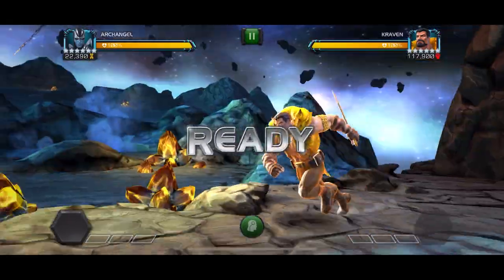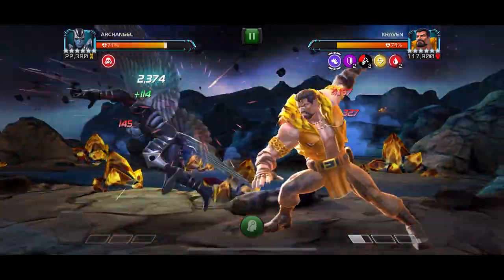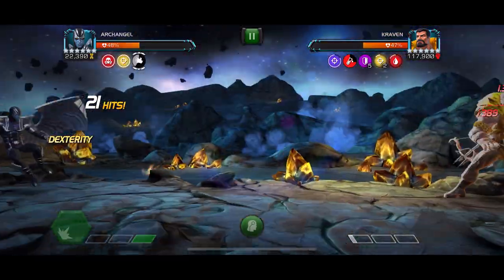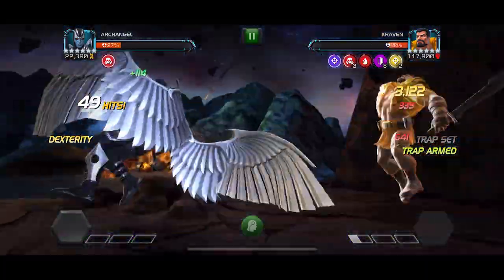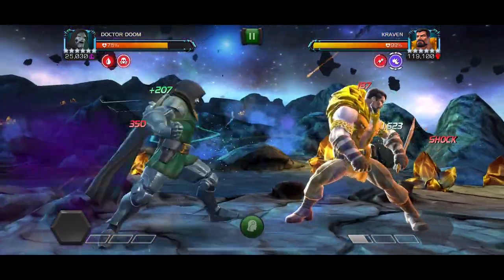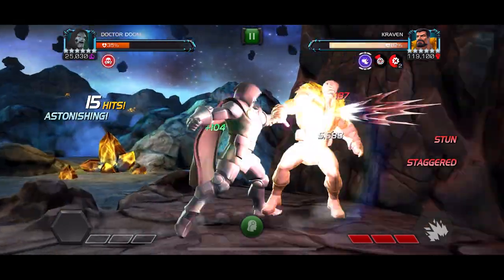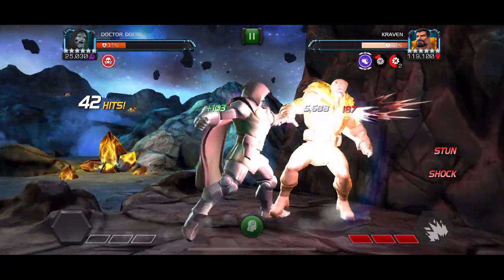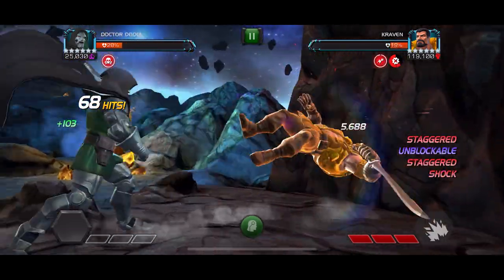How to One Shot Eternity of Pain Kraven!